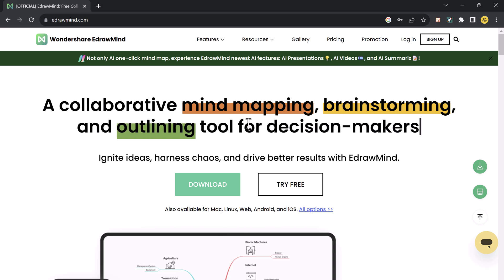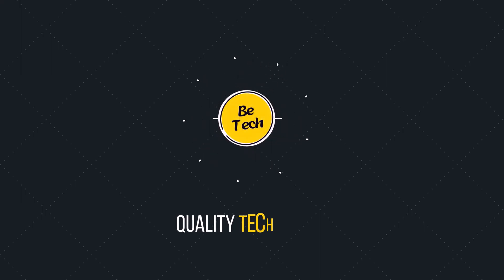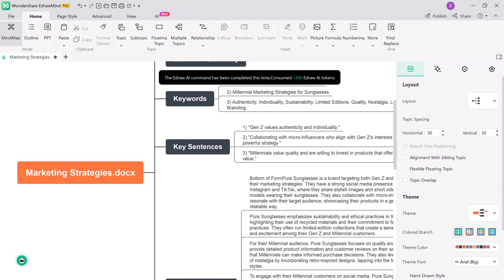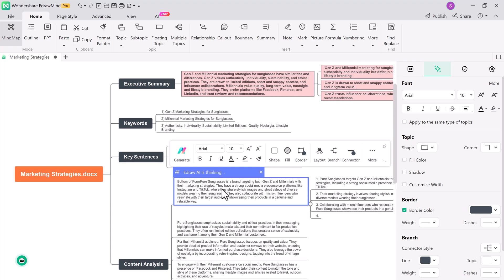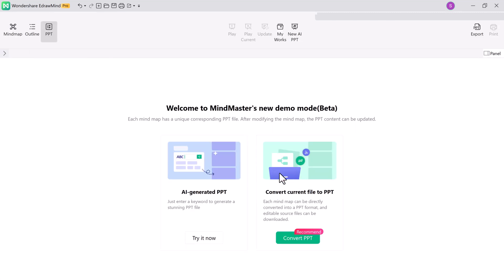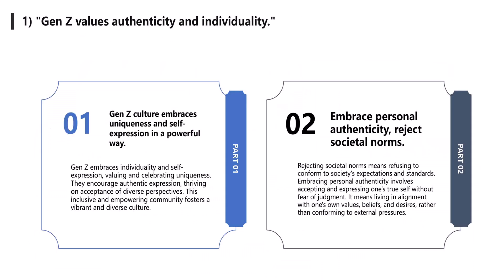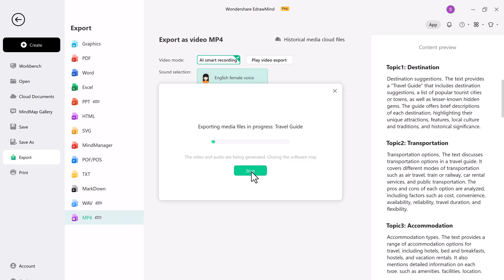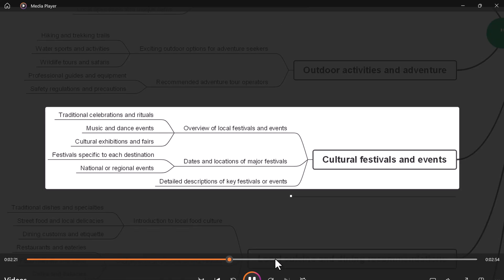How to Convert Docs to Mind Maps to PPTs to Videos: A Step-by-Step Guide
Learn how to convert Docs to Mind Maps to PPTs to Videos using EdrawMind in this step-by-step tutorial.

EdrawMind is a powerful mind mapping tool that can help you to visualize your ideas, brainstorm new ones, and create engaging presentations. In this video, you will learn how to use EdrawMind to convert your Docs into mind maps, PPTs, and videos. You will also learn how to customize your mind maps and presentations to make them more visually appealing and informative.